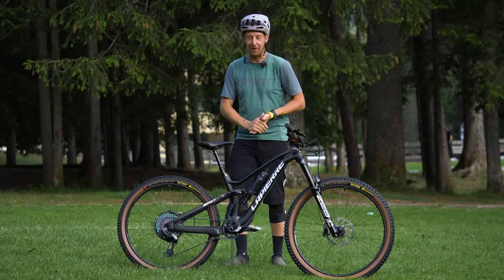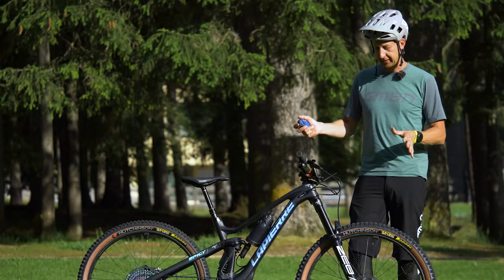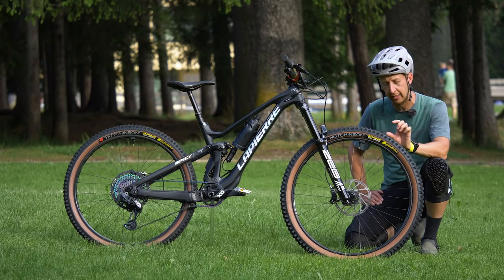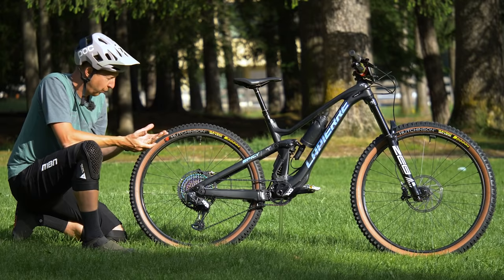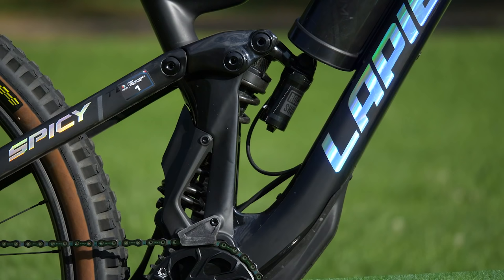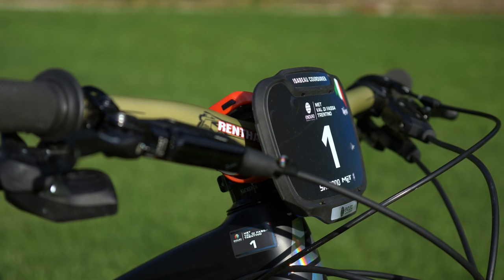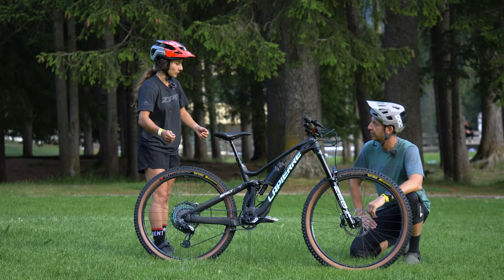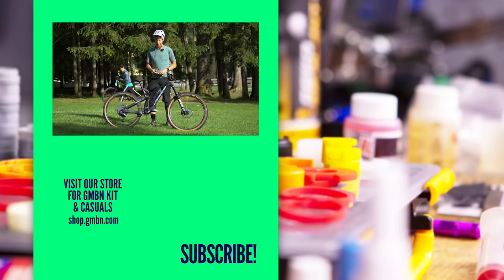Isabeau Courdurier's EWS Winning Lapierre Spicy | GMBN Tech Pro Bike Check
Here it is, the winning bike of the Enduro World Series round 1, Isabeau Courdurier's Lapierre Spicy. Doddy checks out all the details.

Rider Info: 153cm, 50kg
Frame: Small
Fork: Rockshox Zeb Blackbox
Shock: Rockshox Super Deluxe Coil with lock out
Wheelset: 29" Zipp 3Zero Moto front, 27.5" Zipp 3Zero Moto rear
Tyres: Hutchinson Griffus Racing Lab 29x2.5" Front 27.5x2.4" Rear
Tyre Inserts: Slicy Smooth Insert rear
Brakes: Sram Code RSC
Rotors: Sram Centerline 200mm
Handlebar: Renthal Fatbar Carbon 20mm rise - 760mm
Stem: Renthal Apex
Grips: Renthal Push-On Ultra Tacky
Seatpost: Rockshox Reverb 125mm drop
Shifter: Sram AXS XO1
Rear Mech: Sram AXS XO1
Chainset: Sram XO1 165mm 32T
Chain: Sram XO1
Cassette: Sram XO1 10-52T
Pedals: HT Trail

Bike weight: 16.8kg / 35lbs 12oz

Finishing touches:
- Tyrewiz
- Hydraulic Coil shock lockout

ES_The Light (Instrumental Version) - Loving Caliber
ES_Outro Type Track (Instrumental Version) - Pandaraps